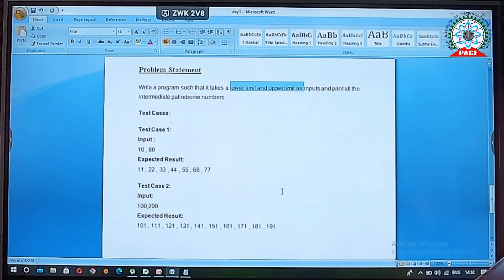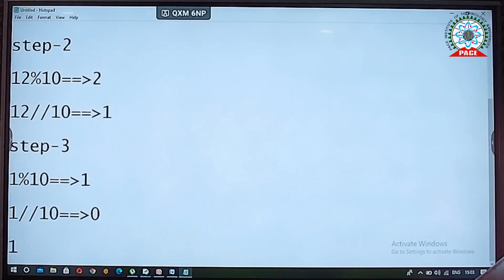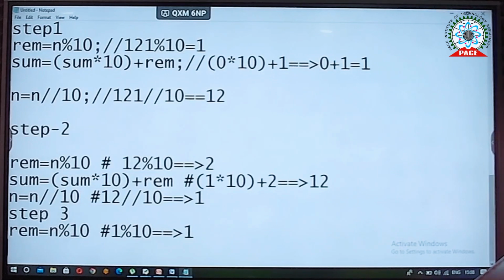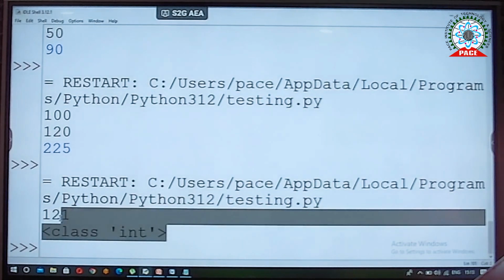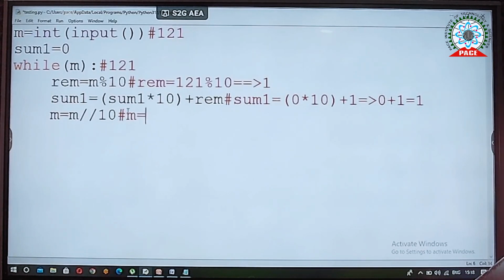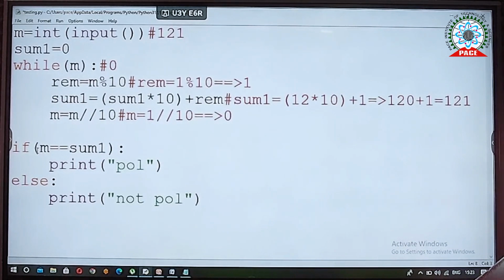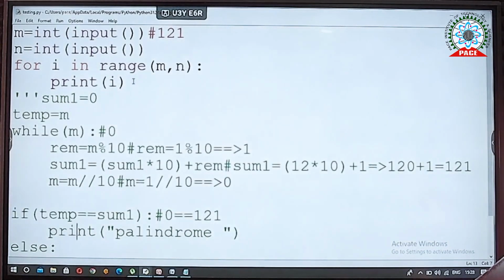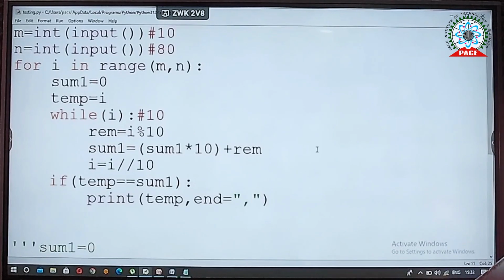Python Programming - Check the given number is Palindrome Number or Not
Python Programming
Topic - Check the given number is Palindrome Number or Not